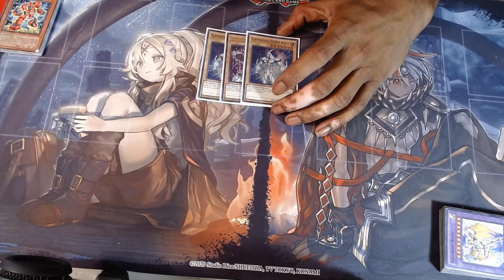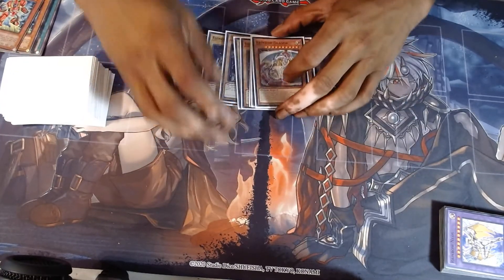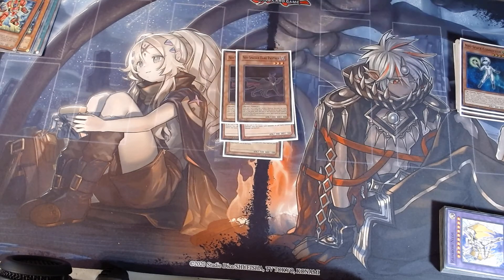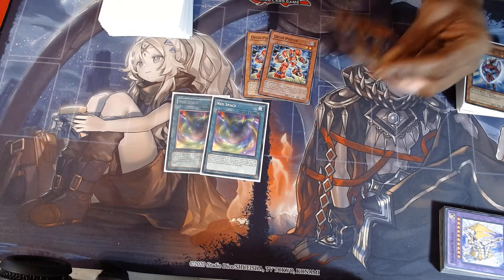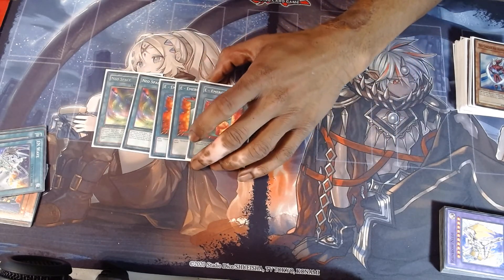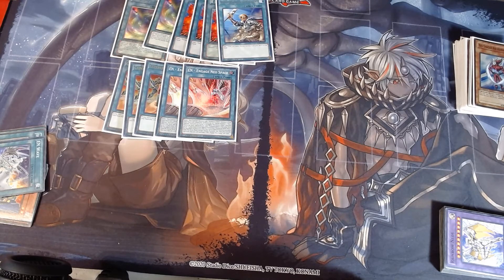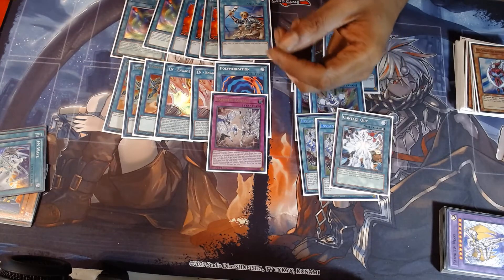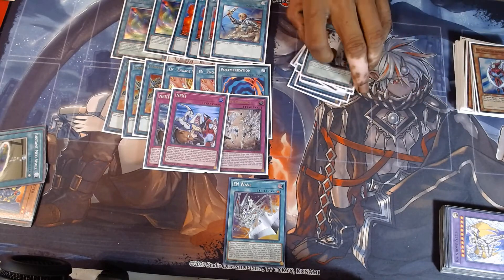YU-GI-OH! ELEMENTAL HERO NEO (NEO-SPACIAN) DECK PROFILE SEPTEBER 2022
Y.G.O~LYFE BACK WITH AN UPDATE DECKLIST WITH MY NEO NEO-SPACIAN DECK.
ONE OF MY FUN DECK OF ALL TIME
duelingbook: kidshika
Ps gamertag: kidshikmaru